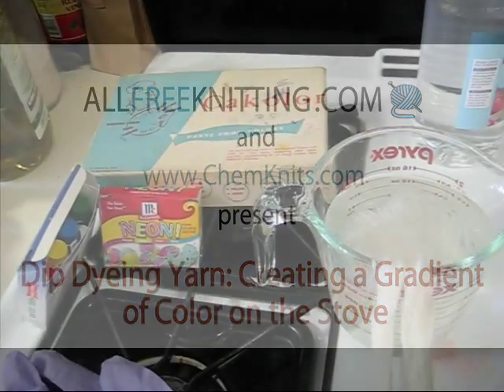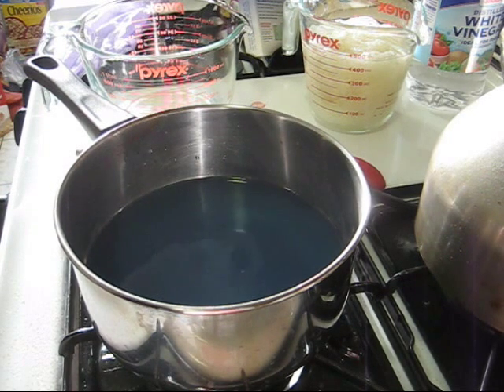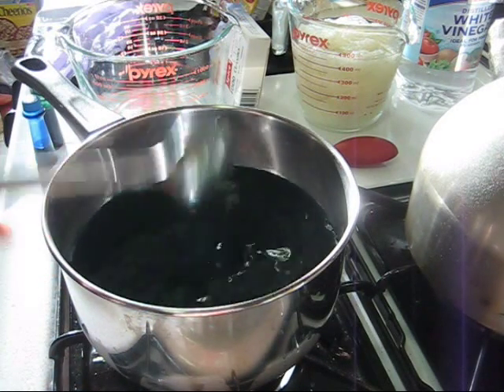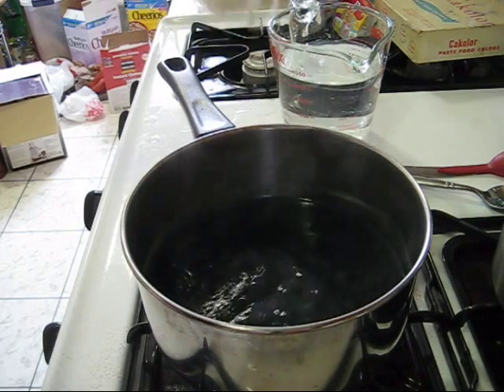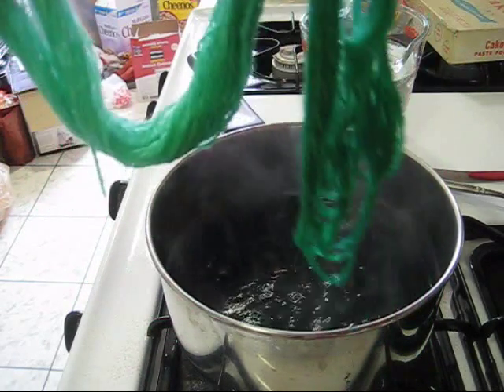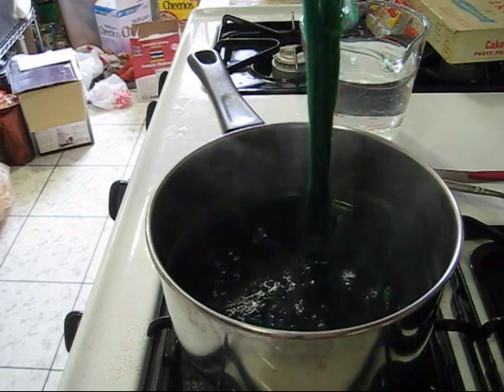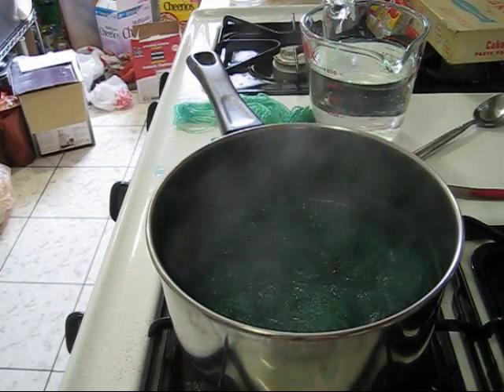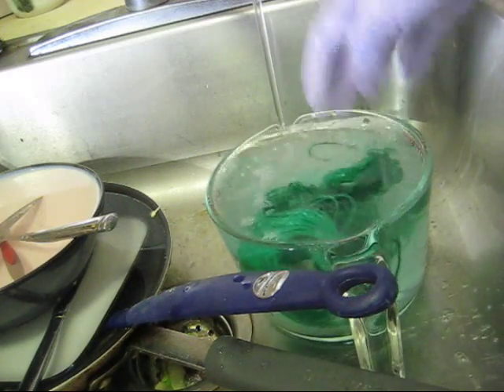Dip Dyeing Yarn: Creating a Gradient of Color on the Stove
I am pleased to present this video about how to create dye a gradient of color on wool yarn with food coloring and vinegar in the comfort of your own kitchen. The method illustrated in this video is dip dyeing, where you all some of the yarn to remain in the dyebath longer than others, creating darker colors.

for more yarn dyeing recipes For more free knitting patterns, tips and tutorials go